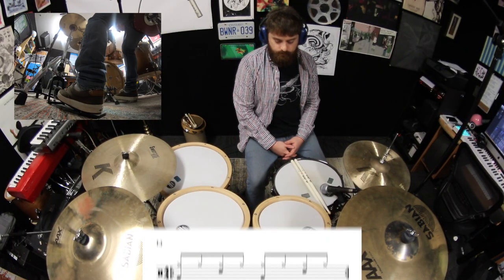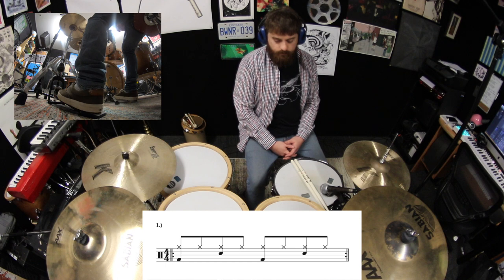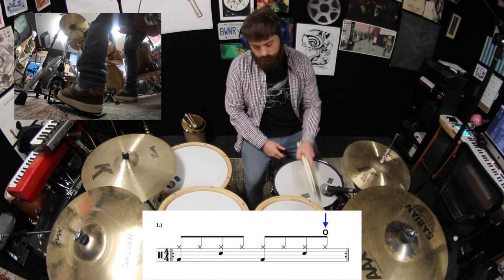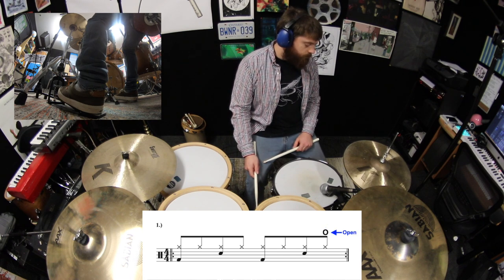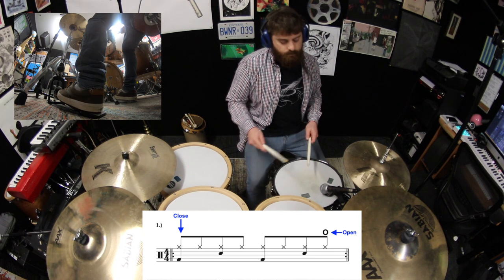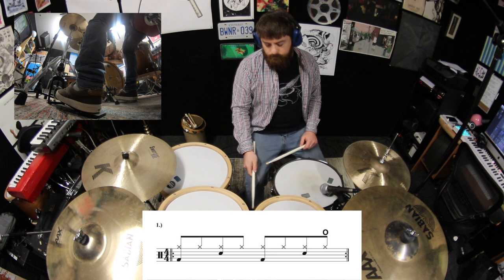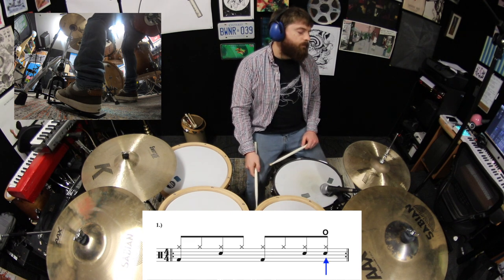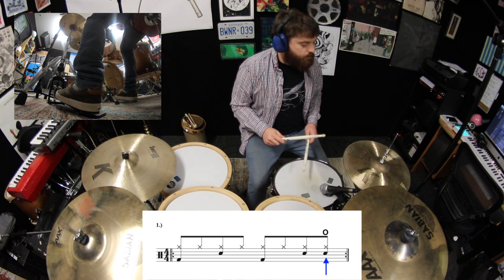Rock Drumming Lesson #4: Hi-Hat Splashes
In this lesson I'll be discussing hi-hat splashes. In other words we'll be using our left foot to open and close the hi-hat cymbals while playing rock beats.

Exercises:

1.) 0:45-1:00
2.) 1:05-1:20
3.) 1:24-1:39
4.) 1:47-2:02
5.) 2:07-2:22
6.) 2:27-2:41
7.) 2:46-3:01
8.) 3:07-3:22

For original tracks by my band, "The Last Honest Fool", go to...

*GEAR*

Drum Kit:

-TAMA S.L.P. Studio Maple with Maple Hoops:
10″ x 7″, 12″ x 8″, 14″ x 14″, 16″  16″, 22″ x 16″ Kick
-TAMA S.L.P. G-Bubinga Snare Drum 14" x 6"
-Zildjian 15" K Sweet Hi Hat
-Zildjian 21" K Sweet Ride Cymbal
-Sabian AAX 18 Inch Xplosion Crash
-Sabian AAX 17 Inch Xplosion Crash

Microphones:

-Shure SM58 (Snare)
-Shure Beta 91A Half-Cardioid Condenser (Kick)
-Aston Spirit Multi-Pattern Condenser Microphone (Room)
-Shure KSM137/SL Stereo Pair (Overheads)

Recording:

-Focusrite Clarett 8Pre + Logic Pro X

Cameras:

-Canon EOS Rebel T6S (Fisheye)
-Canon EOS Rebel T3i (Wide Angle)
-GoPro HERO7 Black (Kick)